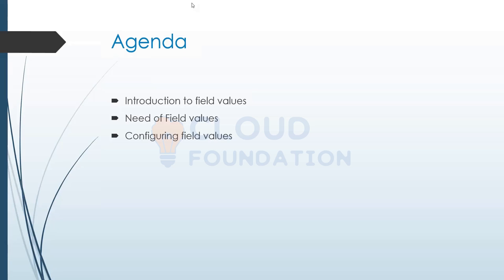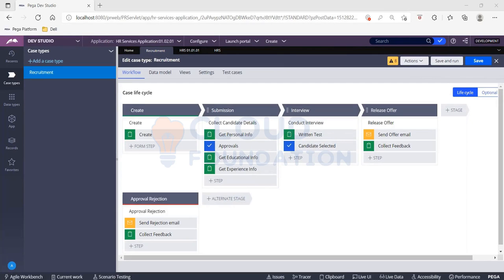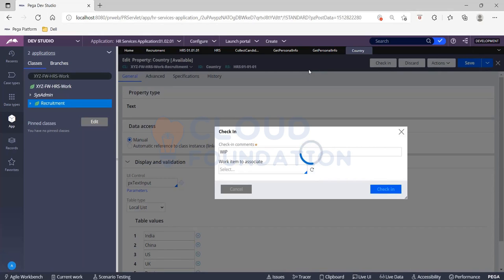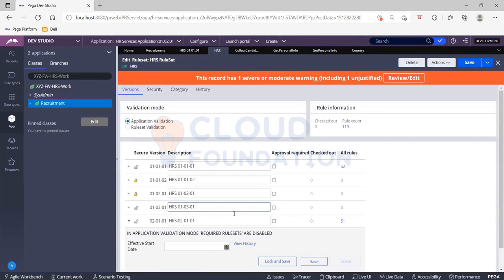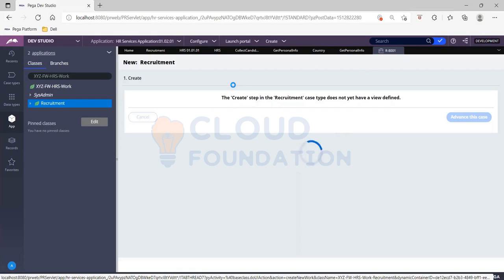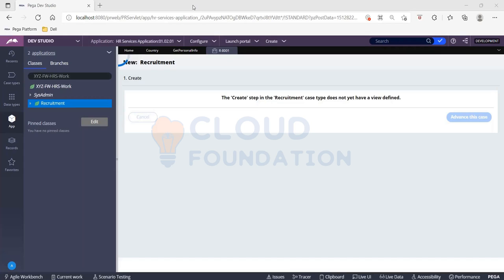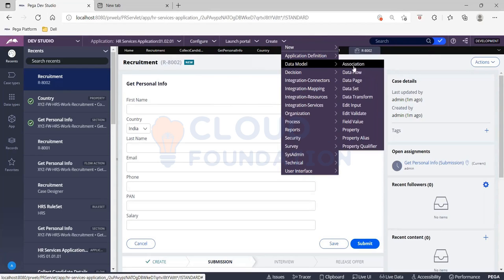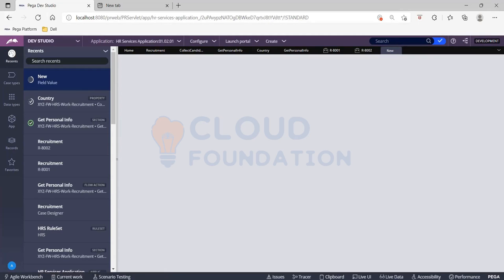Field Values in Pega CSSA | Pega CSSA Online Training | Pega CSSA Online Course | CloudFoundation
🔥 Welcome to another important PEGA CSSA idea!
In this session, we talk about Field Values in PEGA CSSA, which is an important idea for anyone who wants to become a Certified Senior System Architect. 🌐💡

Watch now to learn: ✅ What are Field Values in PEGA? 🤔 ✅ How to define and set up Field Values quickly ⚙️ ✅ How to use Field Values in localization and dropdown controls 🌍 ✅ A demo of real-time configuration in PEGA Dev Studio 🛠️ ✅ The best ways to use Field Values in enterprise-grade apps 💼

👉 Sign up for the full PEGA CSSA Online Course at CloudFoundation

📚 Why Field Values Are Important in PEGA Field Values are a way to manage labels, dropdowns, and localizations in PEGA that can be used over and over again. Field Values make it easier for users to enter data and control content, whether you're working on UIs or business rules! 💻

to get more PEGA videos and news.

🎯 Great for: 👨‍🎓 People who want to get their PEGA CSSA Certification 👩‍💼 People who work and want to learn new skills 📈 Developers who want to move up in their careers in PEGA

🔑 Explore More :

PEGA CSSA
PEGA Field Values
Field Values in PEGA
PEGA Configuration
PEGA Certification Course
PEGA Localization
PEGA Dropdown Configuration
PEGA Rule Types
PEGA User Interface
PEGA Ruleset
PEGA Online Learning
PEGA Tools
PEGA Certified Courses
PEGA Field Value Creation
PEGA Interview Prep
PEGA Field Values Example
PEGA Real Time Training
PEGA Online Institute
PEGA CSSA Module